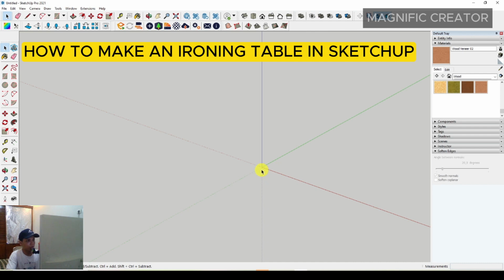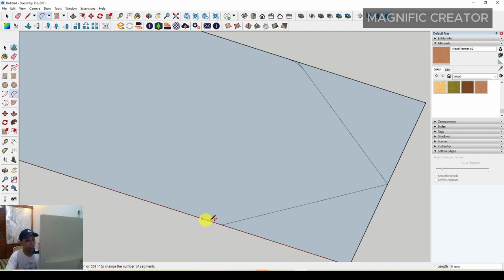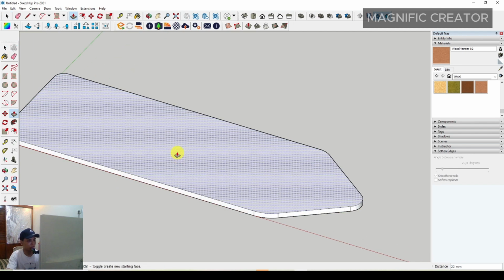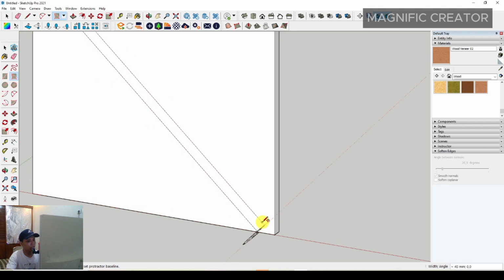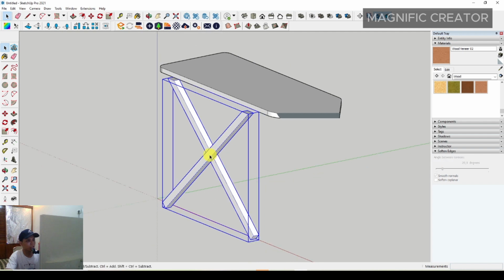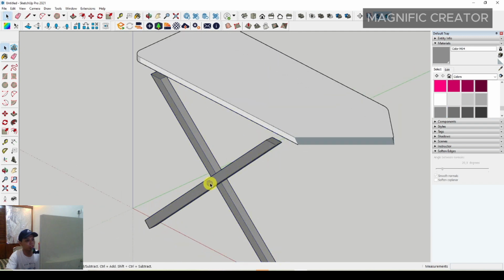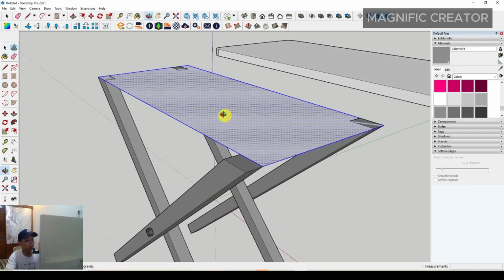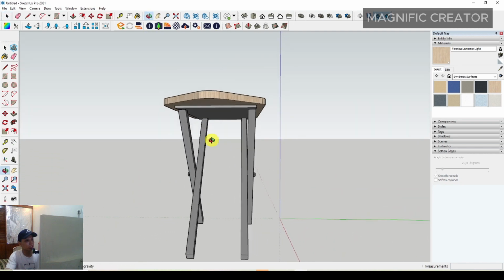SKETCHUP FOR BEGINNER | HOW TO MAKE AN IRONING TABLE IN SKETCHUP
This video is about a sketchup tutorial on making an ironing table including the ironing table frame. Watch this video carefully to get many benefits regarding basic Sketchup modeling in the ironing table case study